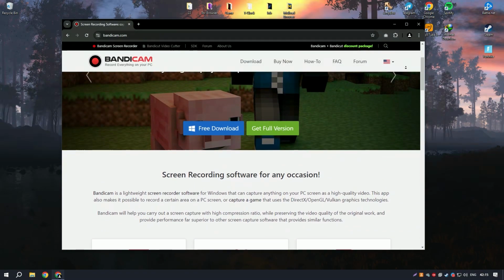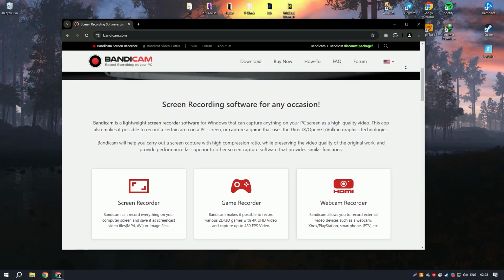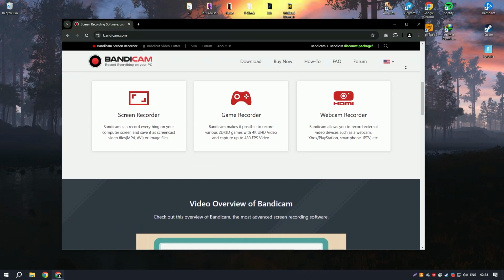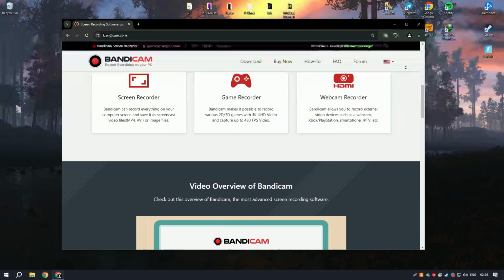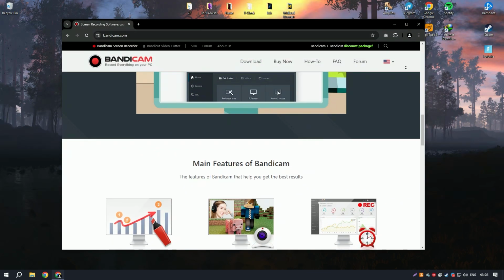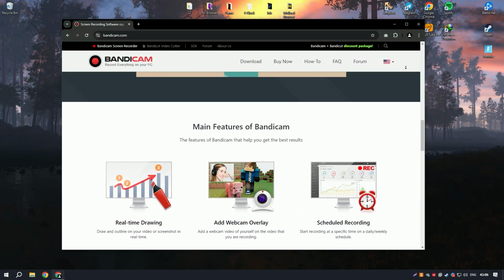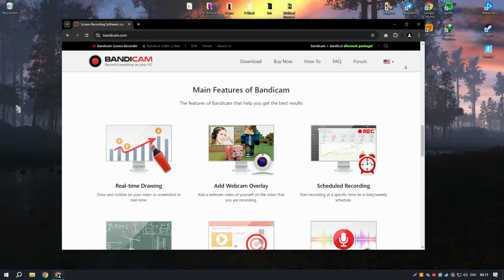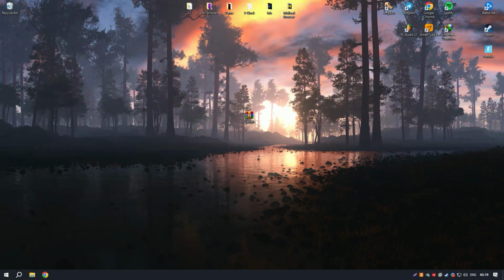How to Download Bandicam | How to Install Bandicam | Download Bandicam 2024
How to Download Bandicam 2024?

0:01 - What will be in the video
0:08 - How to download Bandicam 2024
0:59 - How to install Bandicam 2024
1:26 - Working with the program